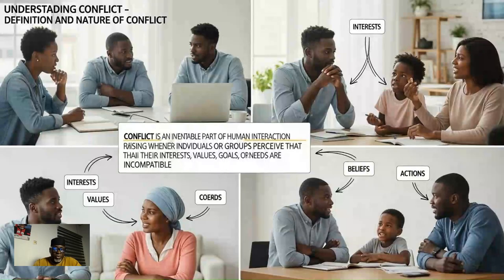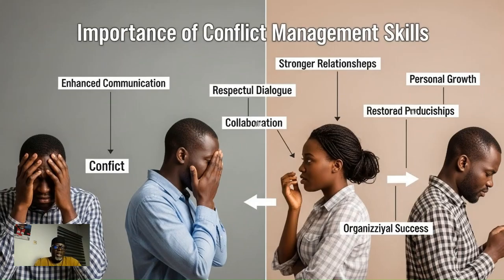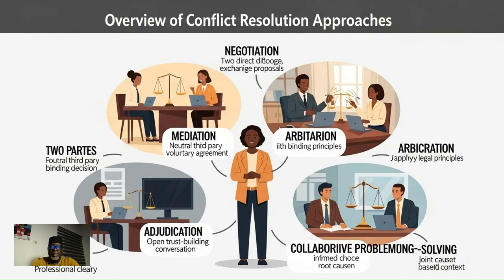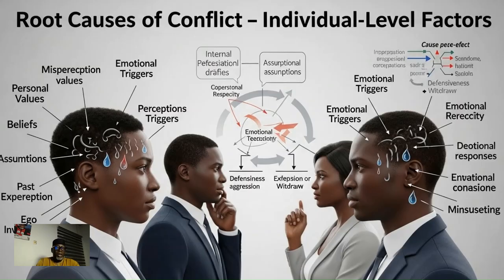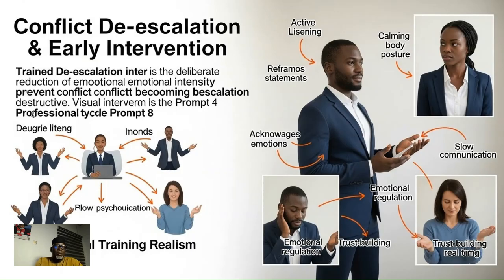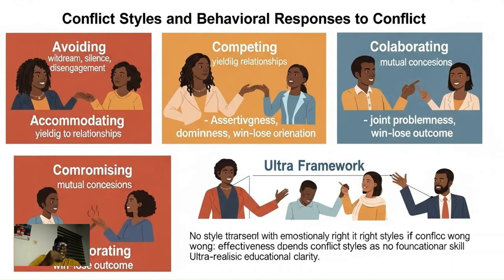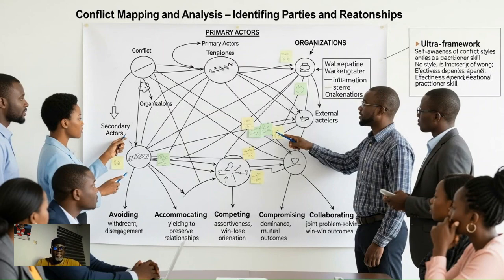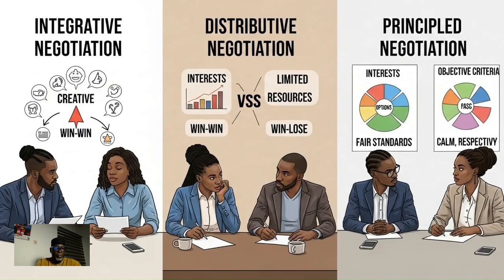How to Manage and Resolve Conflict | Conflict Transformation Training (Part 1)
Conflict is unavoidable—but escalation is not. This professional training series on conflict management, resolution, and transformation equips individuals, leaders, and practitioners with practical tools to prevent escalation, resolve disputes, and transform conflict into opportunities for growth and sustainable peace.

In this course, you will learn:
• Core principles of conflict management and resolution
• Practical conflict resolution skills and tools
• Mediation, dialogue, and communication techniques
• Conflict transformation strategies for complex situations
• Leadership approaches for long-term peace and stability

This training is designed for leaders, mediators, peacebuilders, HR professionals, community actors, security practitioners, NGOs, diplomats, and anyone working in high-conflict or high-pressure environments.

🔗 Watch the full series:
▶ Part 1: Foundations of Conflict Management
▶ Part 2: Conflict Resolution Skills & Tools
▶ Part 3: Mediation & Dialogue Techniques
▶ Part 4: Conflict Transformation Strategies
▶ Part 5: Leadership & Sustainable Peace